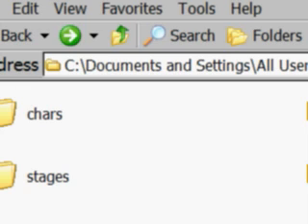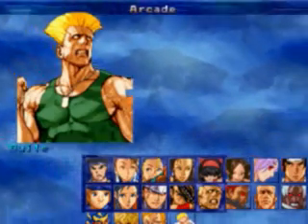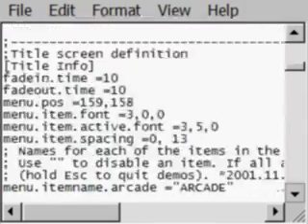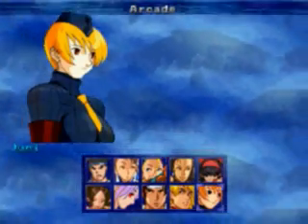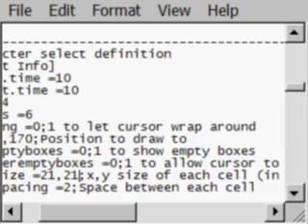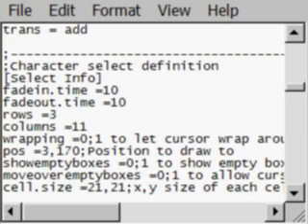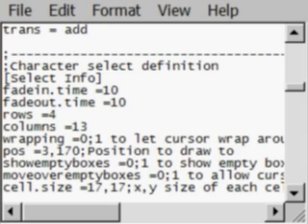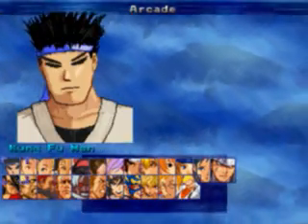How to adjust the character select screen, in mugen.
This is a requested tutorial on how to adjust the character boxes, in the character select screen. and effectively add more slots. using notepad.

Review fairly. nonsense comments will be deleted on sight.